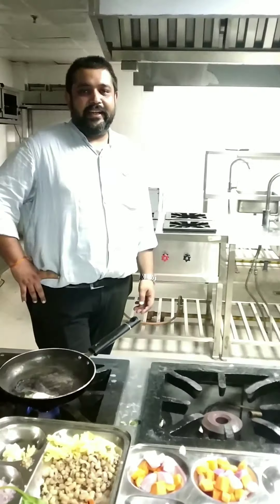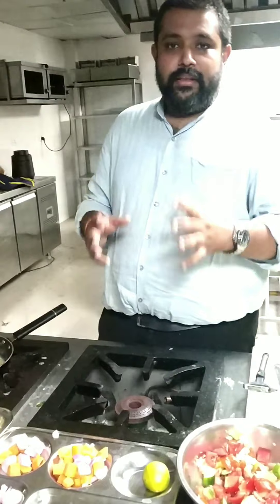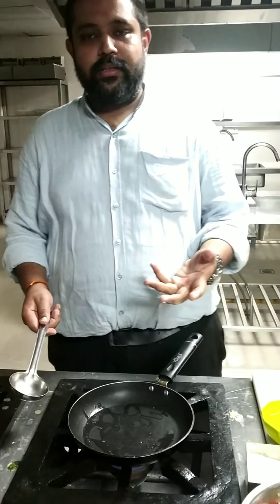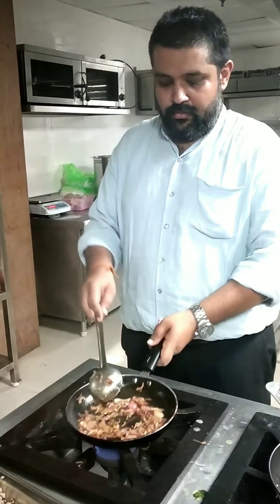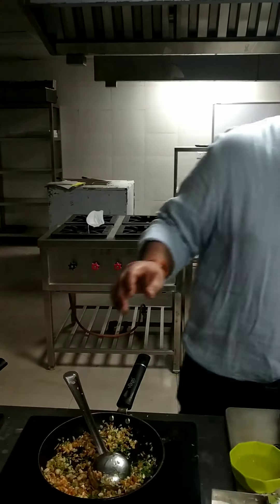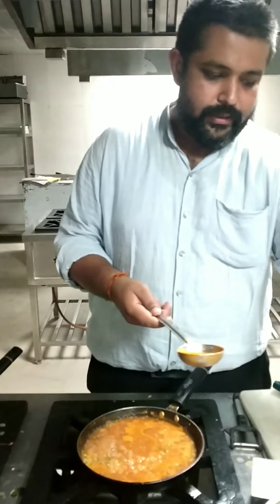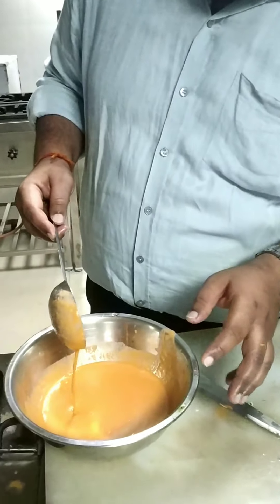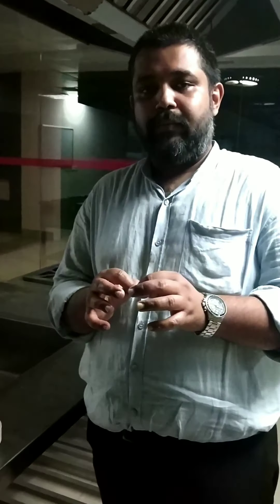Minestrone, gazpacho, French Onion soup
A tour to French world part 11